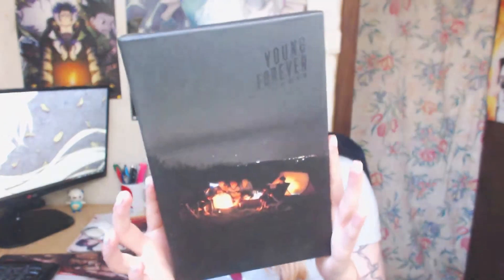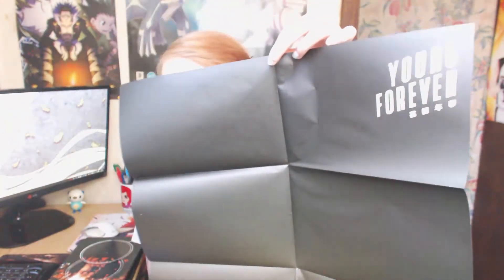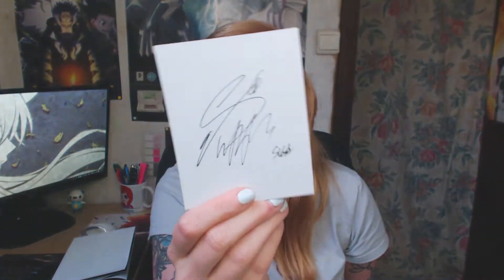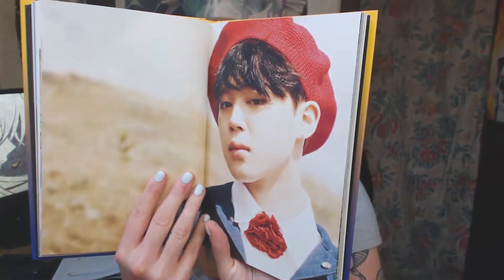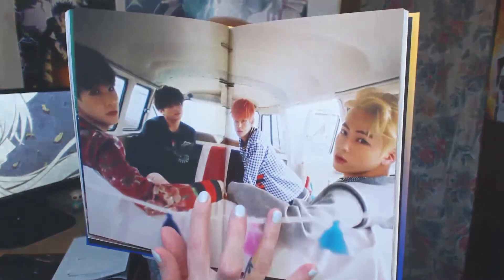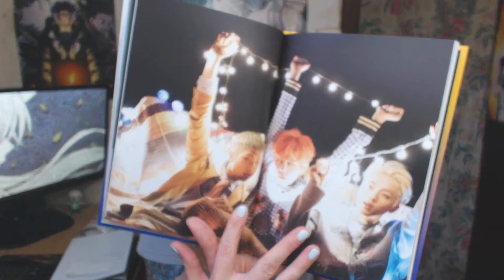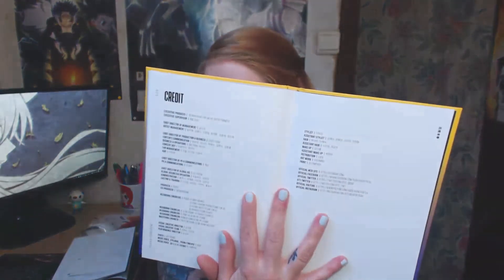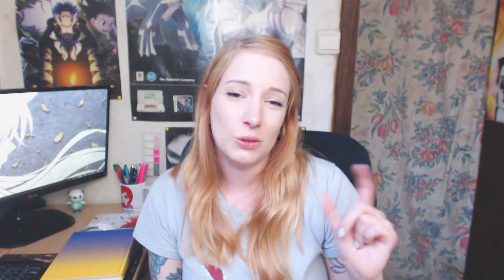BTS - Young Forever CD Unboxing!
Video of my bias kpop groups coming up soon :3

I Stream games on twitch whenever i feel like it, make sure to follow ^^ :

Ask FM: ask.fm/thalializette